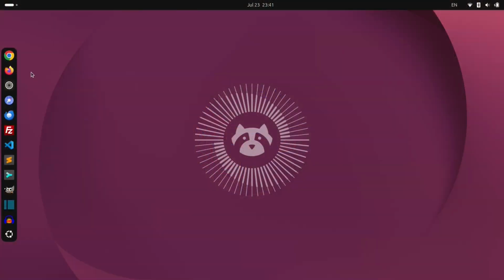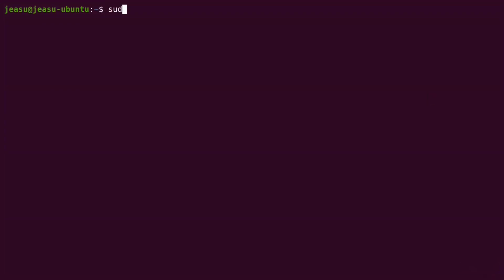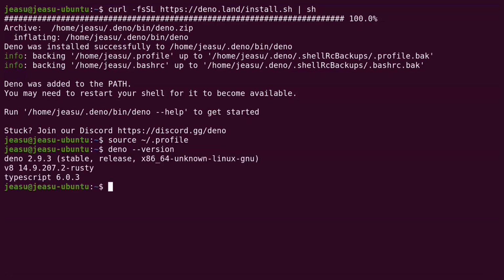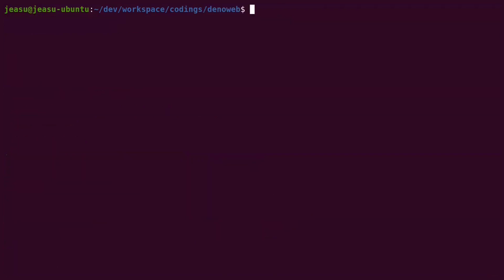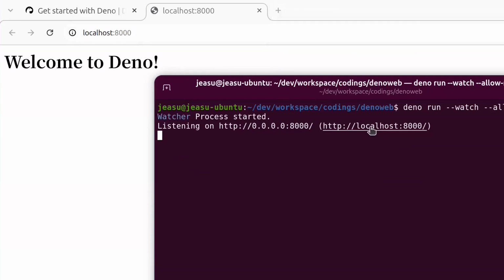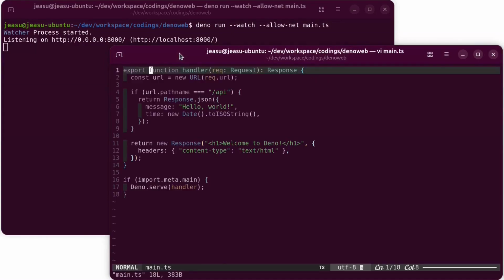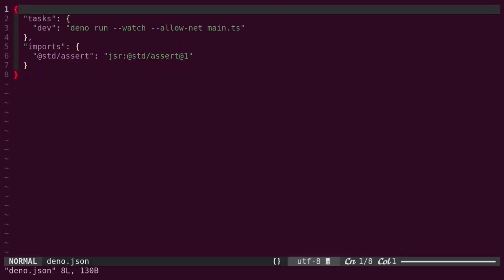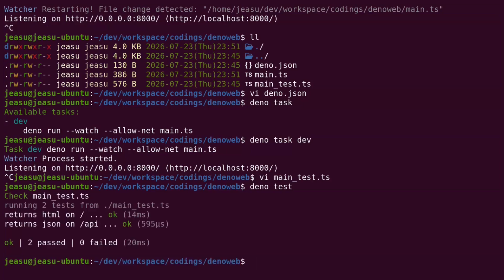Develop with Deno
This covers how to install Deno, create a Deno project, and use it.